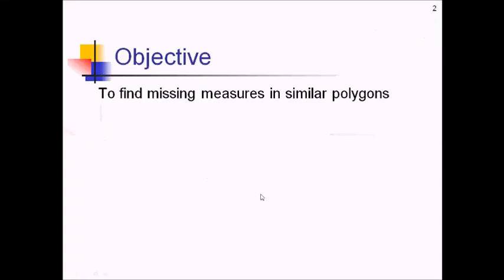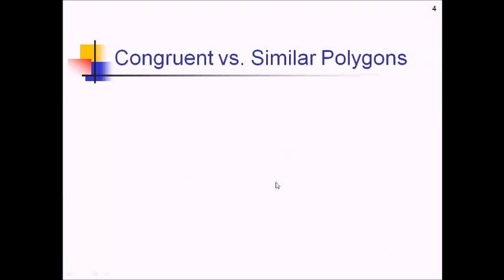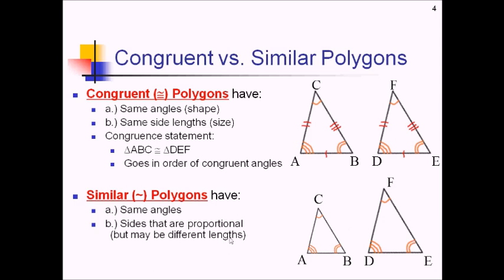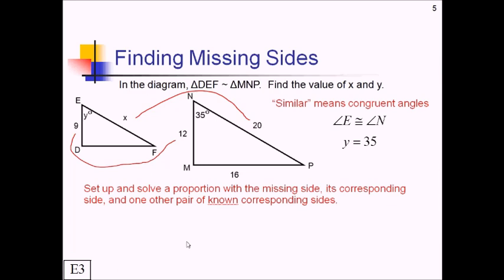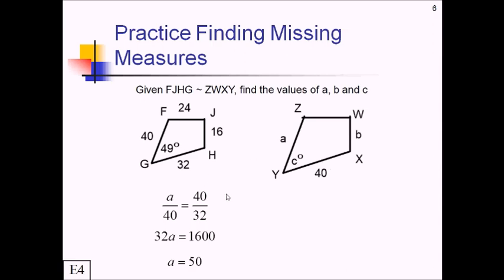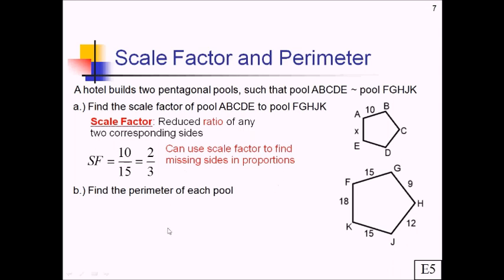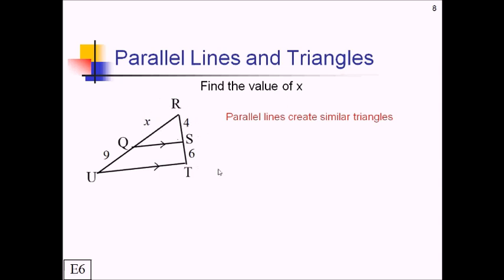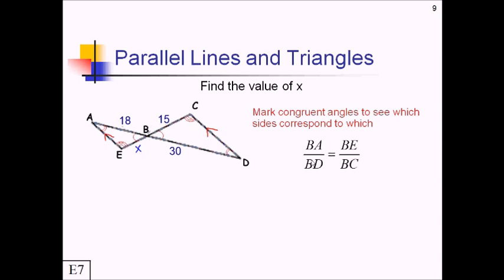Similar Polygons: Lesson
Lesson showing how to find missing measures in similar polygons.